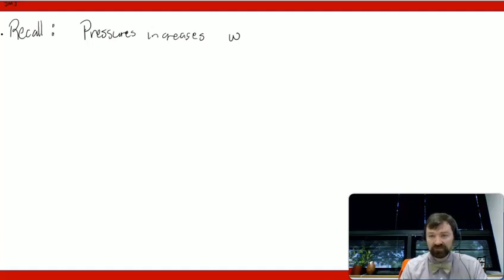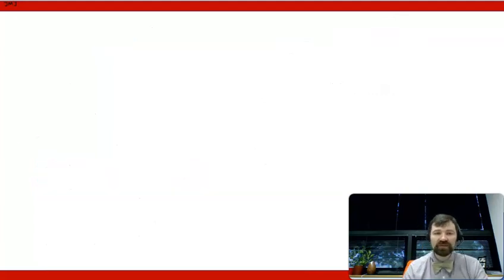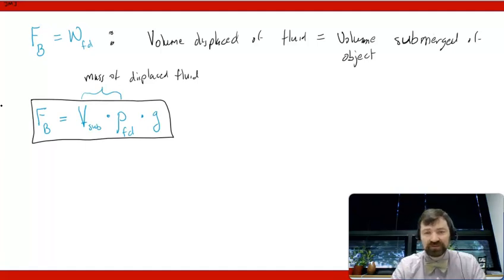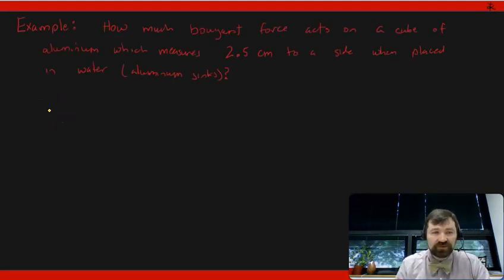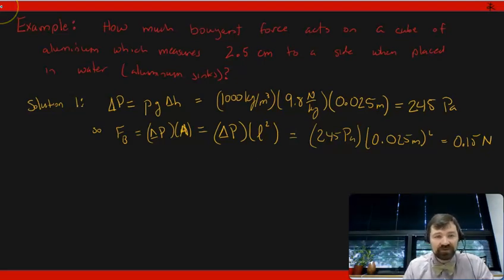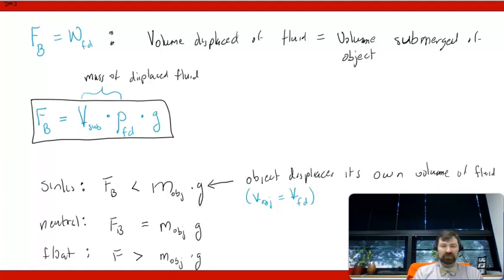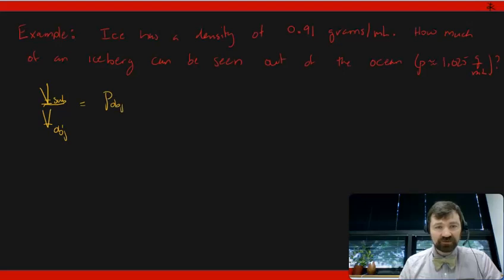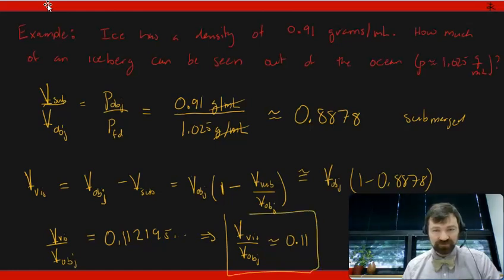Archimedes' Principle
Algebra-based physics discussion of Archimedes' Principle.